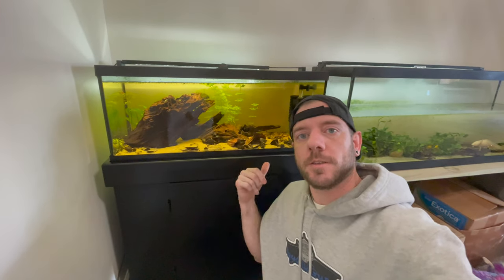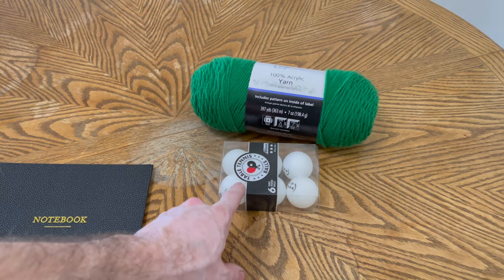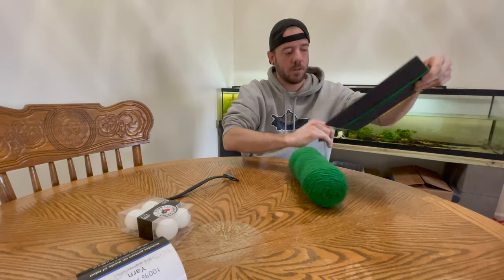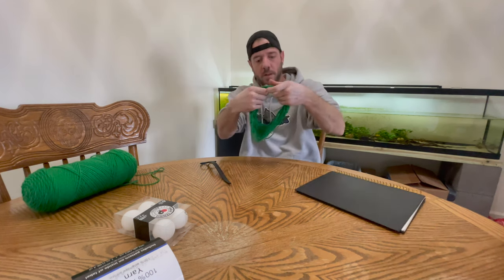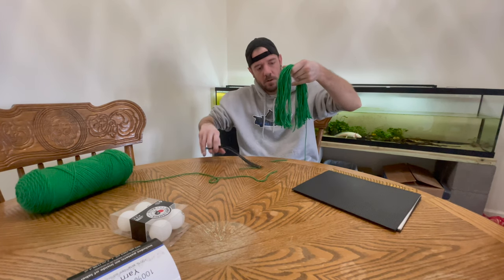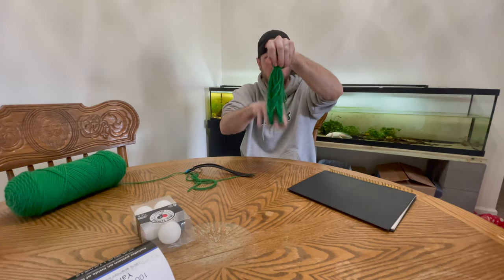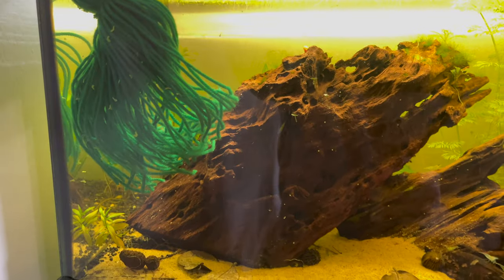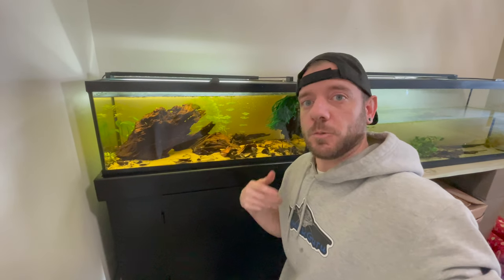Breeding Mop for Fish Tank - Easy DIY Version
This one goes out to the fish breeders out there! Buying spawning mops can be time consuming, buying moss can get expensive, but if you can DIY your own breeding mop, you can save TONS of money! Breeding and Spawning mops are a key ingredient to breeding certain types of fish.

Breeding mops and spawning mops are meant to replicate moss triggering breeding activity in many types of fish to ensure egg and fry survival. We all love having moss in our aquariums, so do the fish, but sometimes this is unpractical as moss can be difficult to find and expensive if you want a lot of it. Buying pre-made spawning mops is the next option, but again, with multiple breeding tanks this can get quite expensive.

Which led me to making this video. I was out to source a cheaper option for getting my corydoras trilineatus to start breeding. At first I wanted to just purchase spawning mops but after looking at them I thought, hey, I can probably just make those! For a heck of alot cheaper too!

So I started researching yarns that won't break down in water along with something that floats so I can tie the floating object inside the yarn so the mop just floats around the aquarium or can be strategically placed wherever I preferred.

The items you need are:
100% Acrylic or Polyester Yarn
A soft cover notebook
Ping Pong Balls or Bottle Corks
A Scissors

From what I gathered, this would achieve the cheapest possible breeding mop available. Well, it was! Thats why you're here watching this today!

This is one of those DIY projects I can look back on forever utilizing it with multiple species of fish from corydoras, rainbowfish, danios, rasboras, shrimp, livebearers, and much much more.